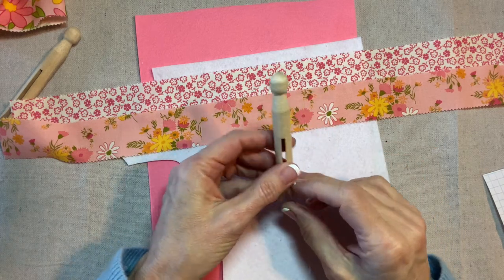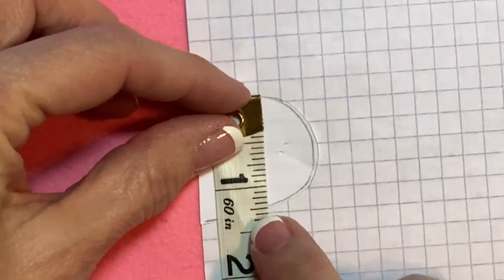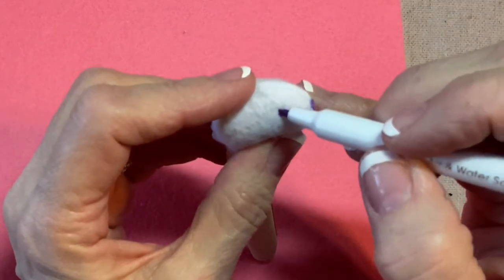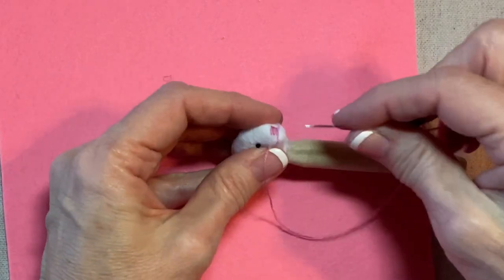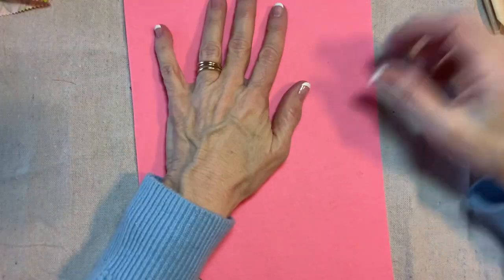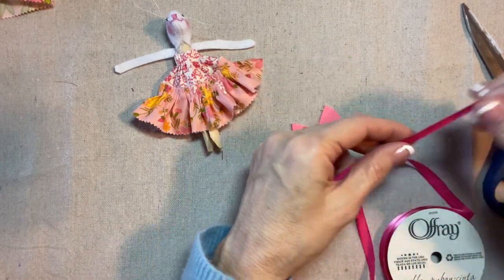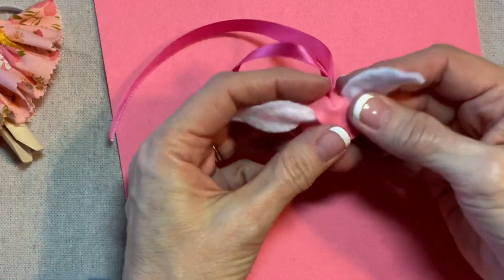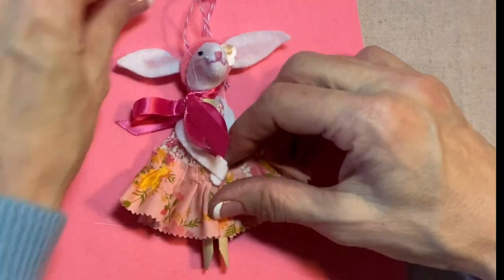How to Make a Clothespin Bunny Doll from Honeybun Strips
I'm having a lot of fun with the "Blooming Bunch" Honeybun strips from Moda Fabrics.  They are 1.5 inches wide and perfect for small projects!
Supplies:
One wooden clothespin,
Felt squares in white and pink (or whatever colors you like!)
Black and pink embroidery floss,
Paper and pencil for patterns,
White Quilting Thread,
Pink/White Baker's Twine,
Two Honeybun Strips, each cut in half,
Sewing Machine,
Thread to match fabrics, White Quilting thread for whiskers,
Pink cosmetic blush and a cotton swab,
Half a yard of 3/8-inch wide satin ribbon (I used bright pink,)
Gathering attachment for sewing machine (Or you may gather by hand,)
Scissors, Straight pins, Measuring tape, Needles to accommodate threads,
Disappearing Marker,
Small amount of polyester fiberfill stuffing,